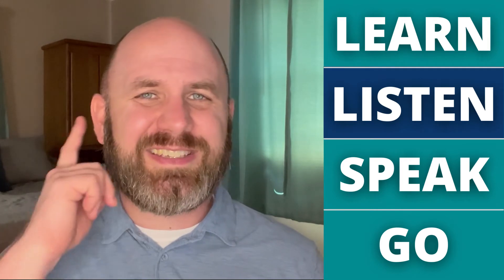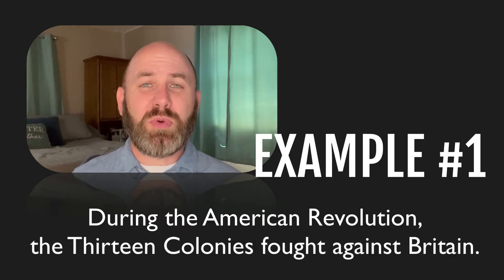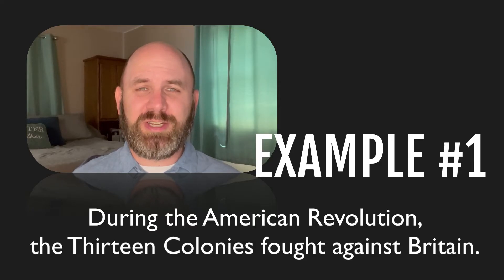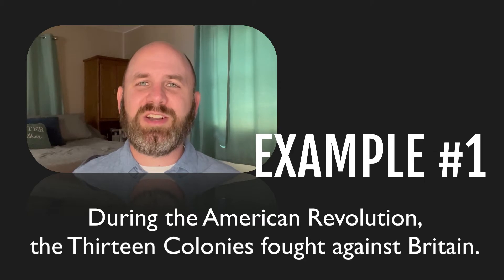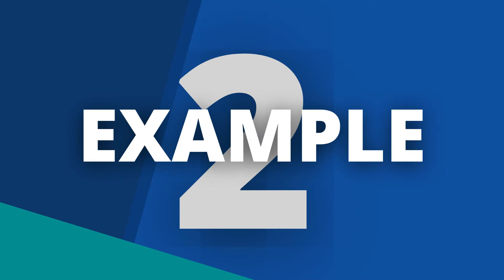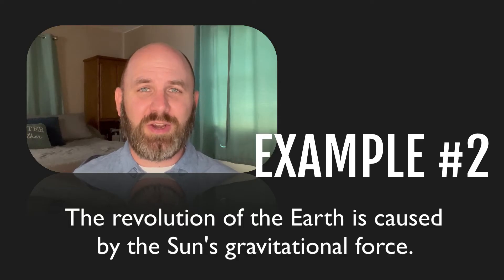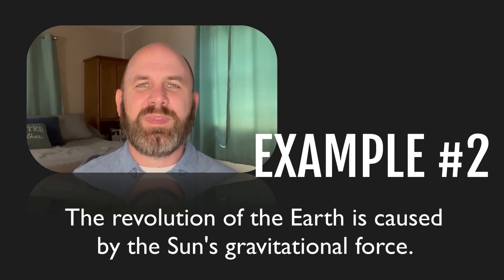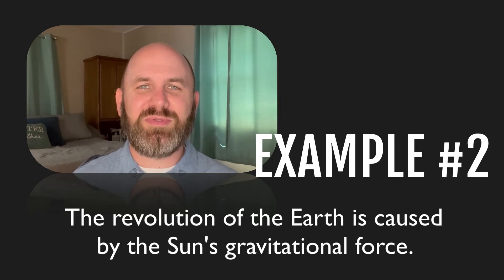Revolution Meaning / Pronounce Revolution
In this video, we will answer two important questions:
- What Does Revolution Mean?
- How To Pronounce Revolution?

00:00 - What Does Revolution Mean?
00:24 - Revolution Definition #1
00:46 - Revolution Definition #1
01:31 - Example Sentence Using Revolution - #1
01:45 - Example Sentence Using Revolution - #2
02:09 - Pronounce Revolution
02:44 - Pronounce Phrases That Include Revolution
03:17  - Pronounce A Sentence Using Revolution
03:49 - What's Next?

⚡️  In this video, we will discuss the following:
- How Do You Pronounce Revolution?
- How To Say Revolution?
- How To Use Revolution In A Sentence?
- Example Sentences Including Revolution
- Pronounce Revolution
- Revolution Definition

✅  About me - I am a native English speaker from the United States.  I have ten years of experience teaching students how to improve their conversational English skills.

✅  Even native English speakers need help!
I use Grammarly to check for English mistakes, including for this description.

A special thanks to Валера Шумский from Pixabay for the sun and planets image